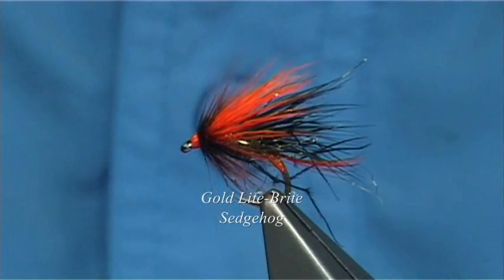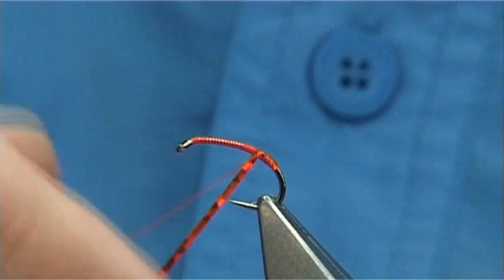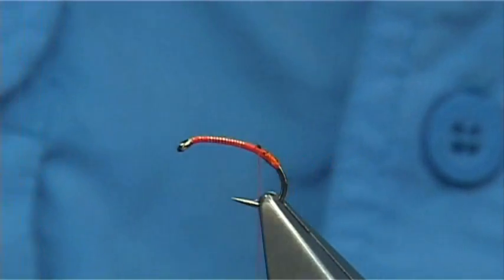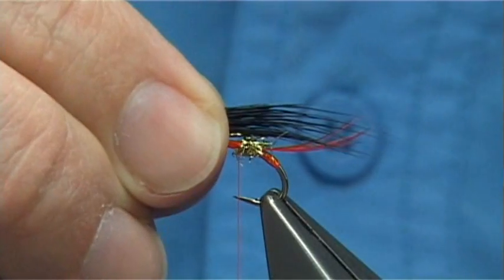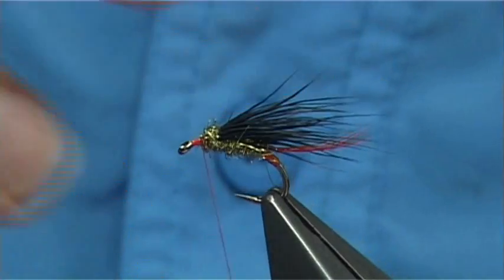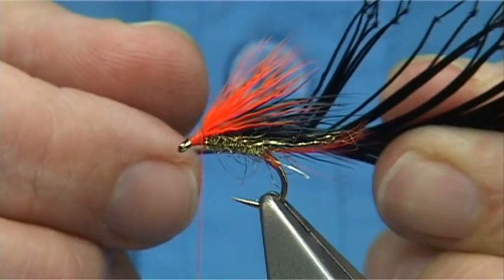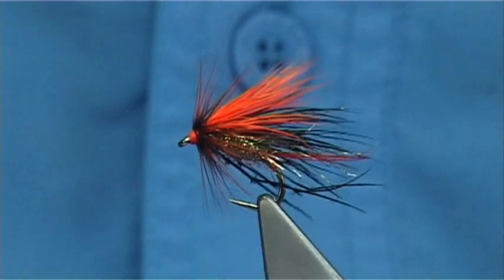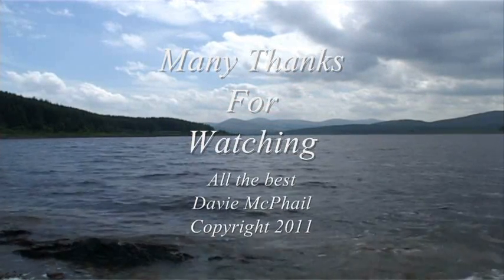Tying a Gold Lite-Brite Sedgehog by Davie McPhail...